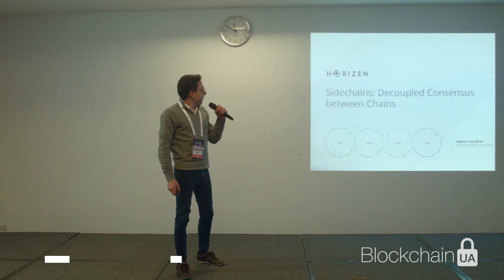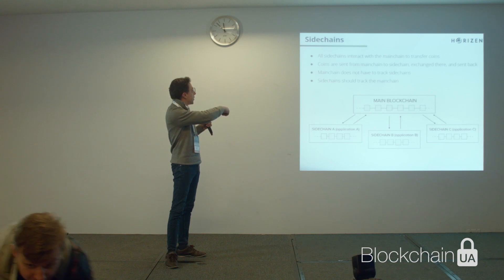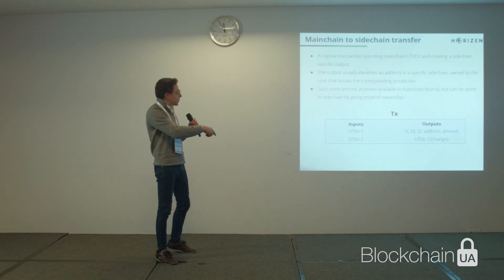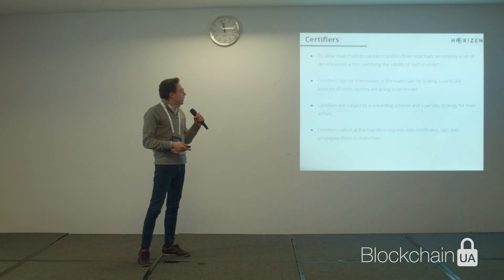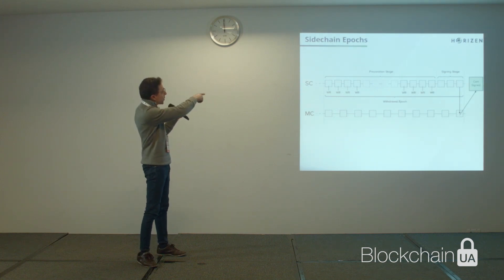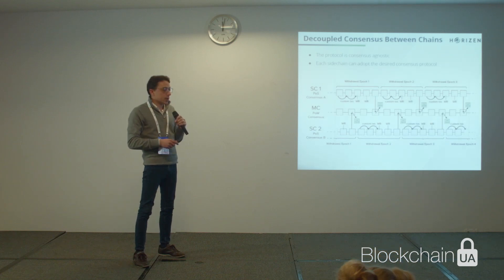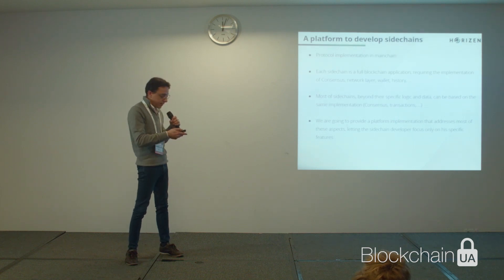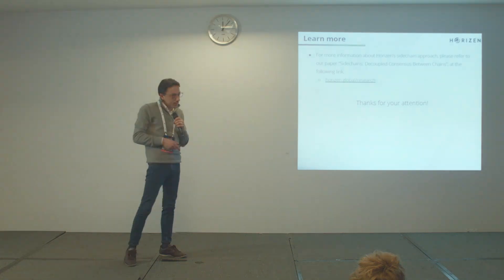BlockchainUA 22.03.19 - Alberto Garoffolo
Alberto Garoffolo - Director Of R&D at Horizen

Topic: Sidechains - Decoupled Consensus Between Chains